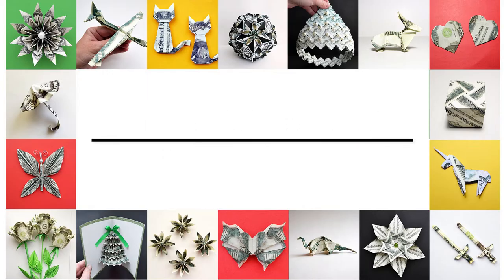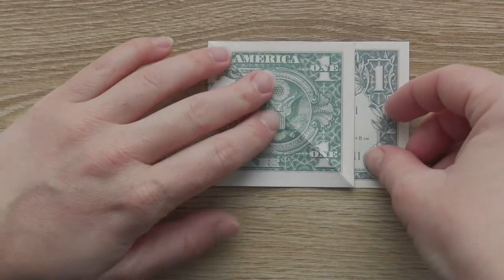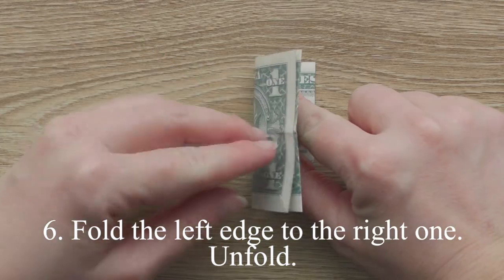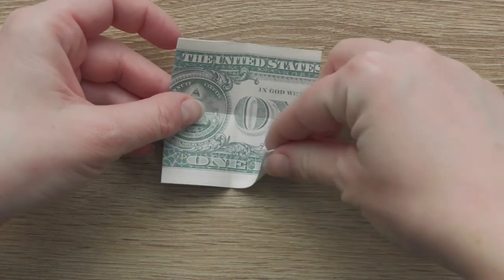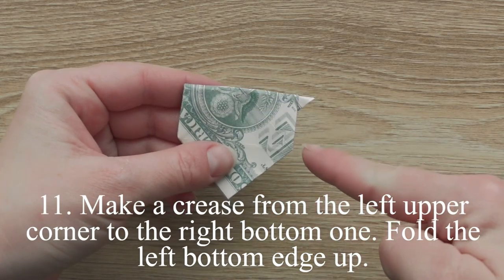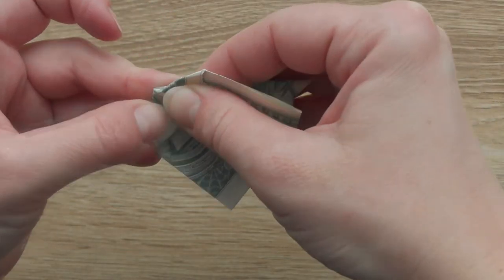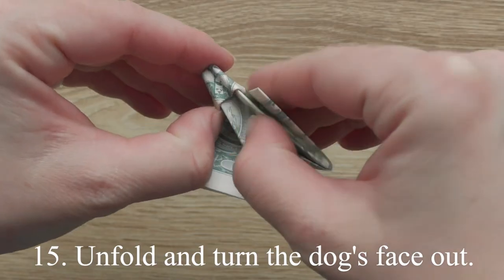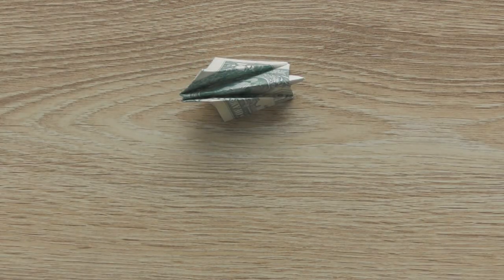Easy MONEY DOG | Dollar Origami Animal | Tutorial DIY by NProkuda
The money dog is an easy origami out of a dollar bill. Without using glue or tape. This is a great animal! I wish you a pleasant viewing!